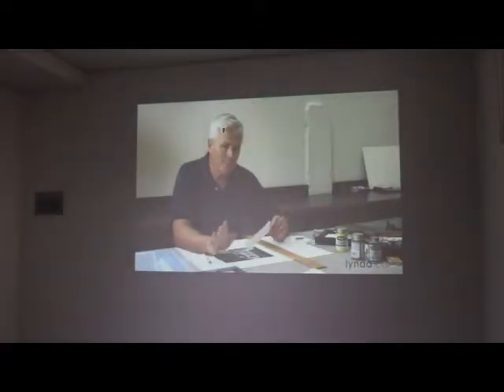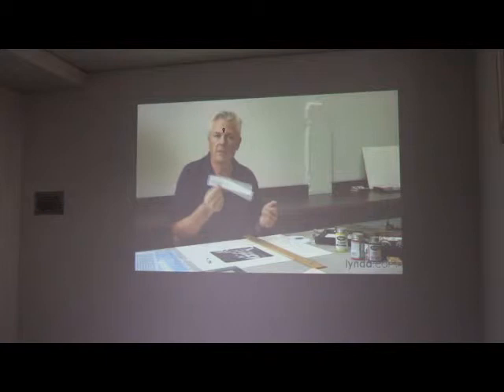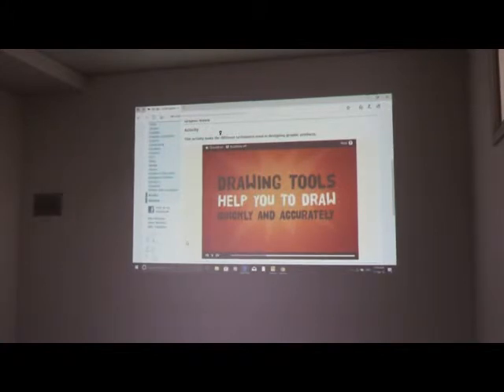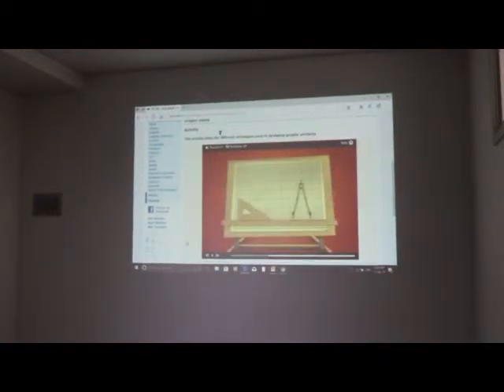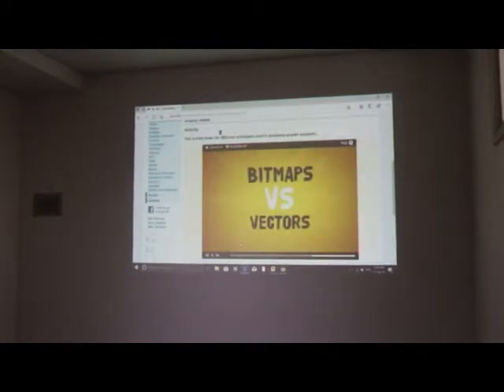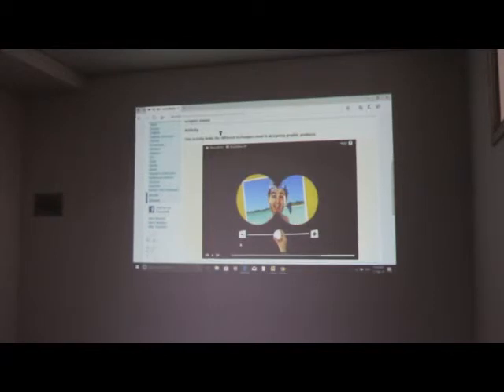OLEARY.samantha_DEL Task 2 Delivery 2 of 2